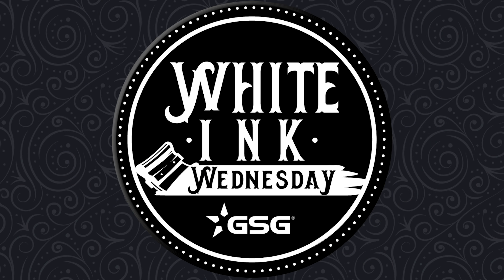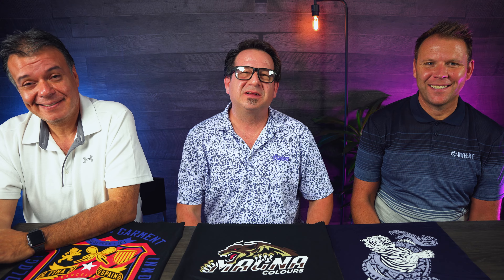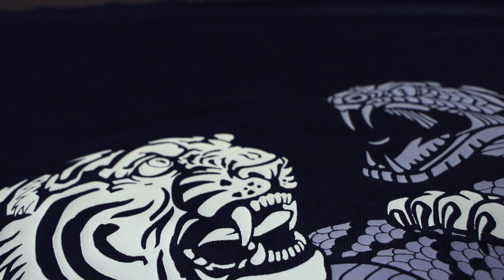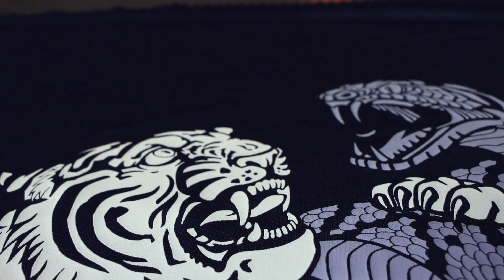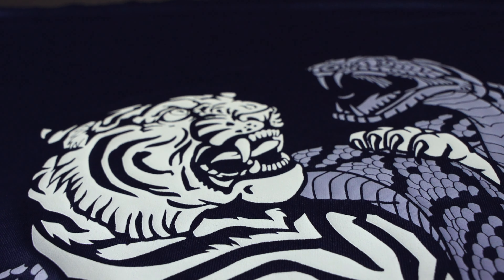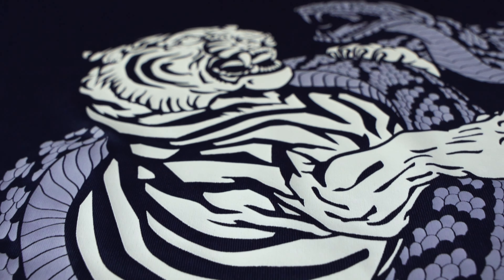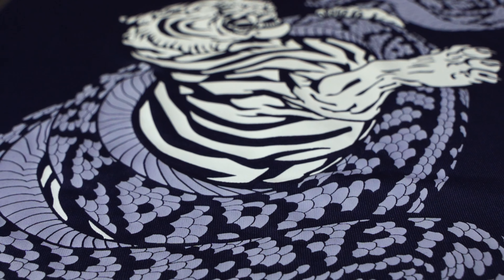Everything You Need To know About Water Based Screen Printing: Magna High Solids